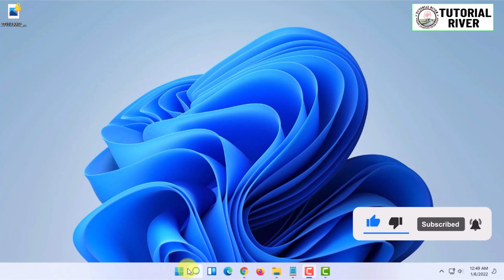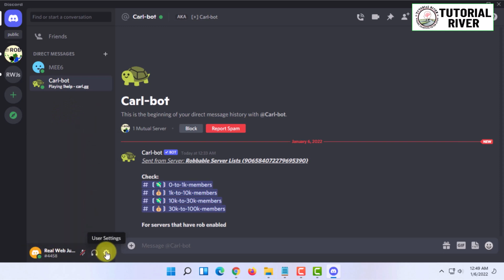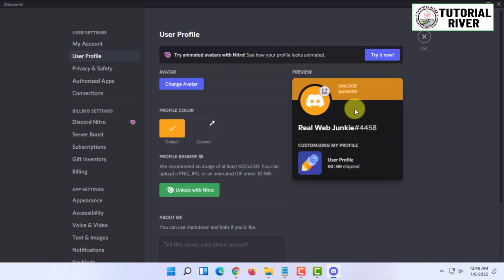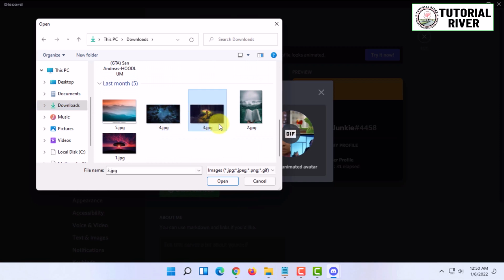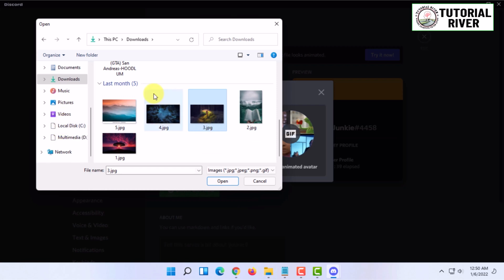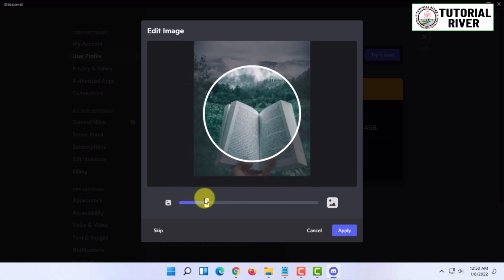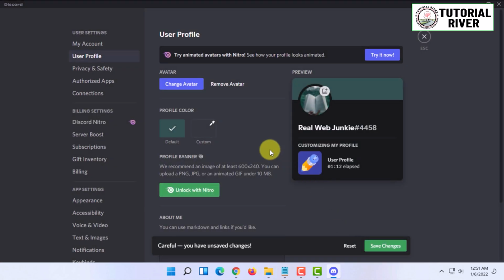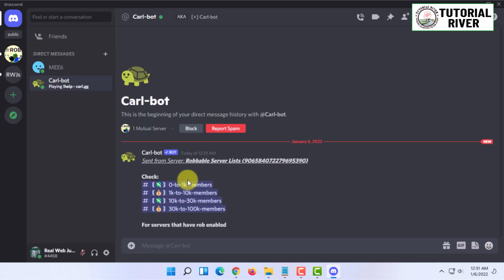How to change your Discord Profile picture ( Step-by-Step )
Your profile picture is the public face that you put out to Discord communities. That being said, there's no reason to keep a picture that no longer suits you.

Here's how you put your best face forward.